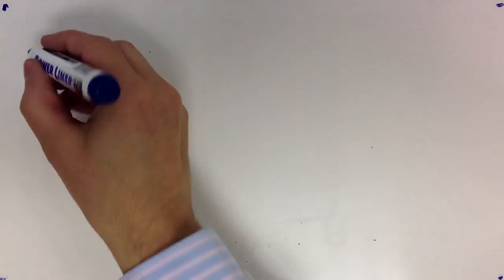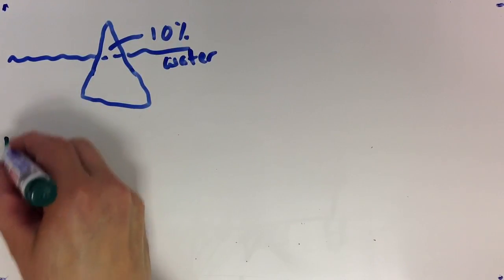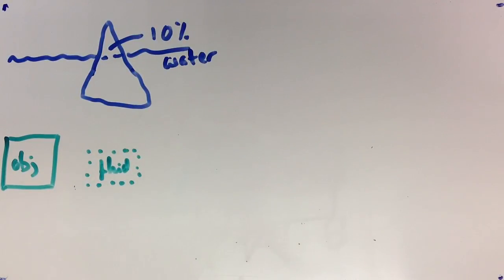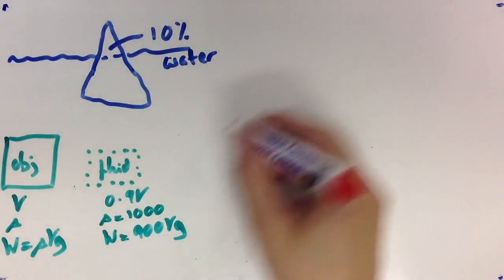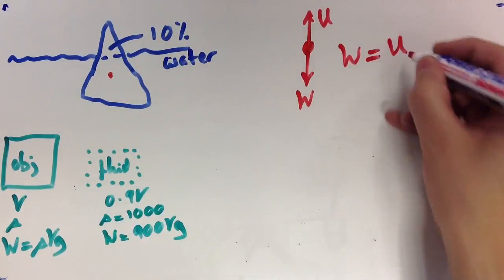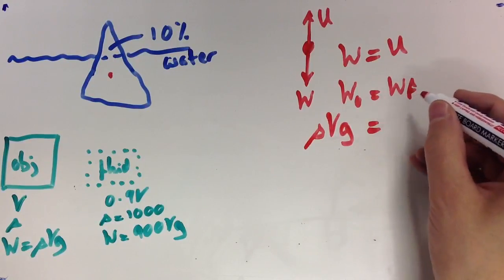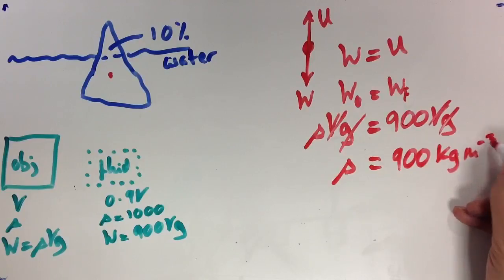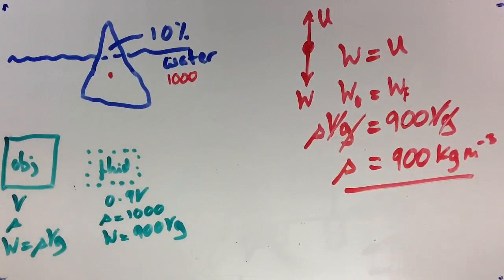Density of partially submerged floating solid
A video explaining how to calculate the density of a floating object that is only partially submerged in water.